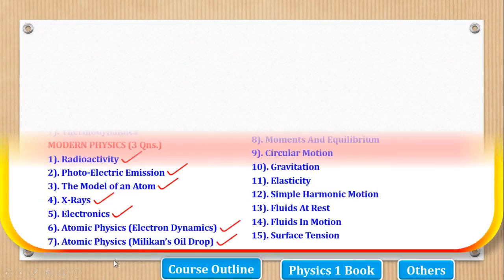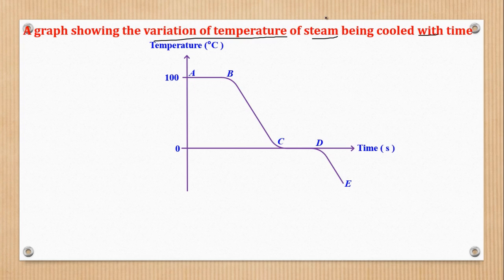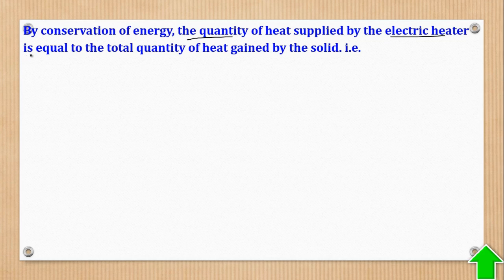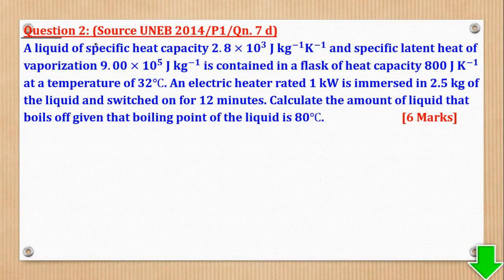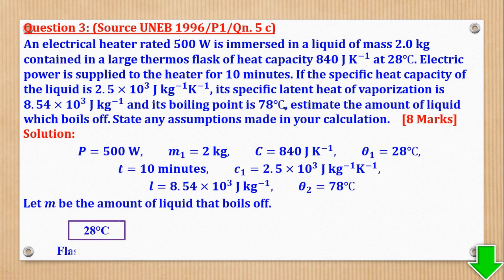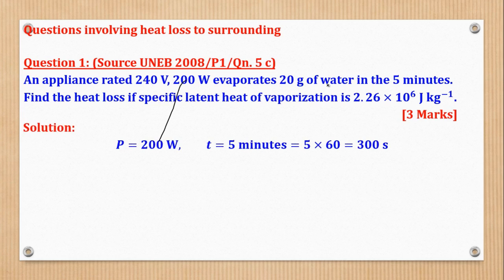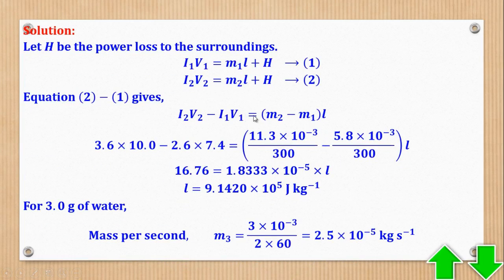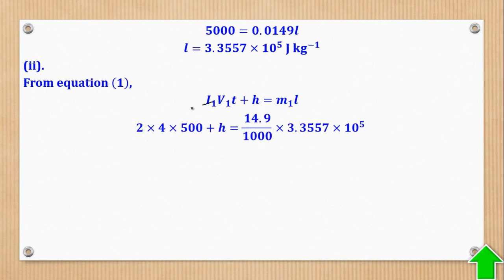003-ALEVEL PHYSICS PAPER 1 |CALORIMETRY (SPECIFIC LATENT HEAT OF FUSION & VAPORISATION)| FOR S 5 & 6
In this video I take you through the calculations on specific latent heat of fusion and of vaporization under calorimetry.
This involves calculations of specific latent heat of vaporization, specific latent heat of fusion and mass of vaporized liquid; when the heat losses to the surrounding are considered significant and when they are assumed to be negligible.
The video contains numerous worked examples from UNEB Question Bank; and is suitable to A-level students in Senior Five and Six offering Physics as part of their combination. E.g. (PCB, PCM, PEM, PMT, PMA, e.t.c)